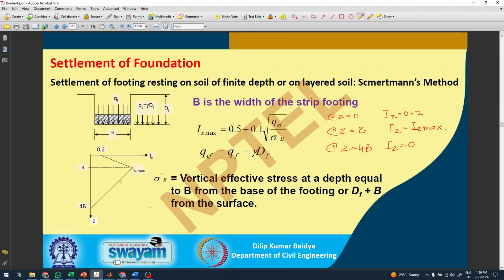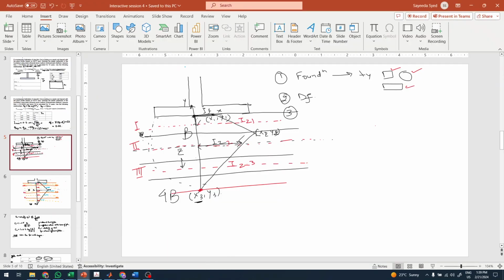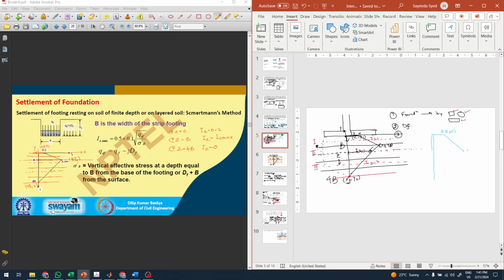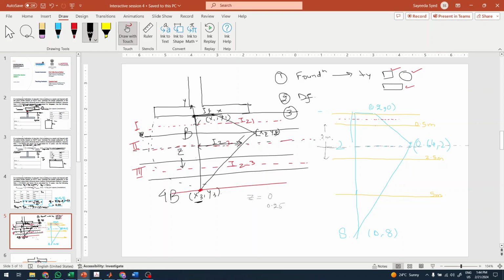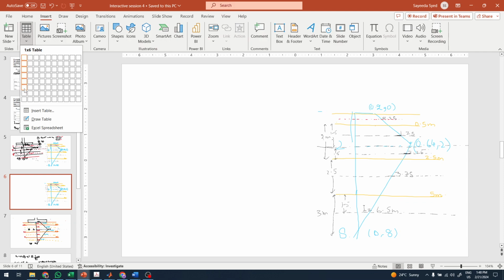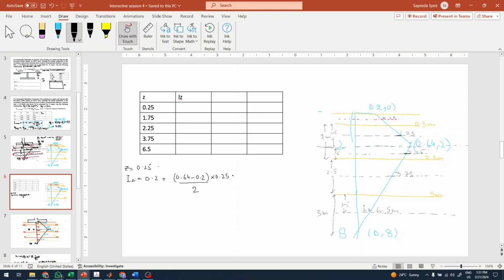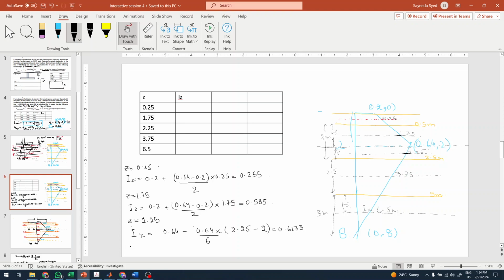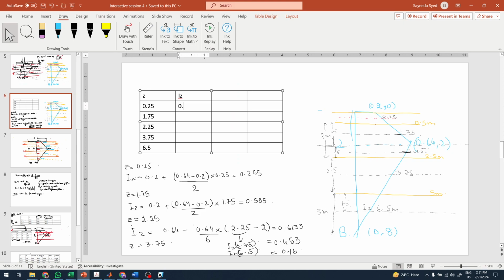Foundation Engineering II: Interactive Session 4 (Part 2)